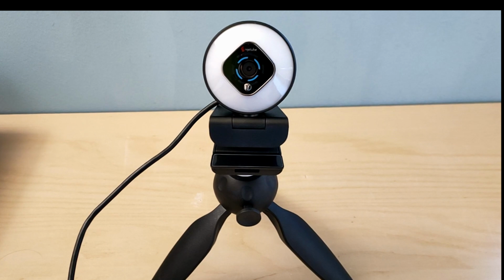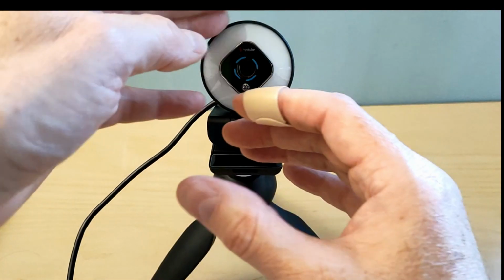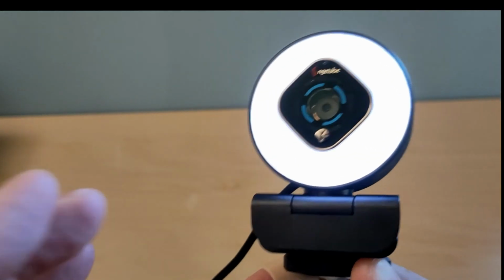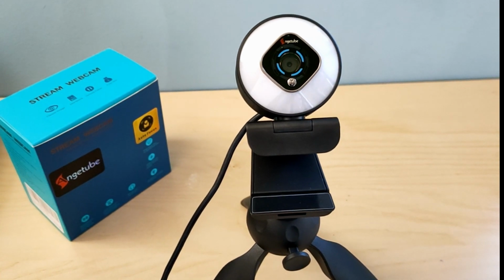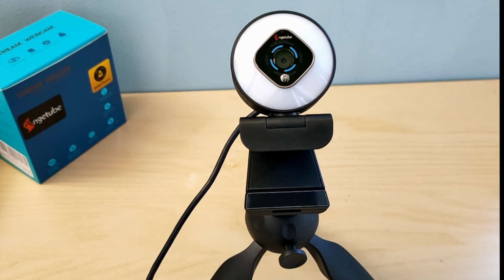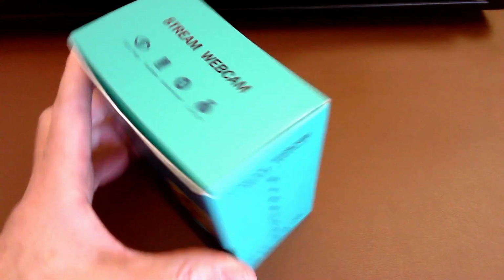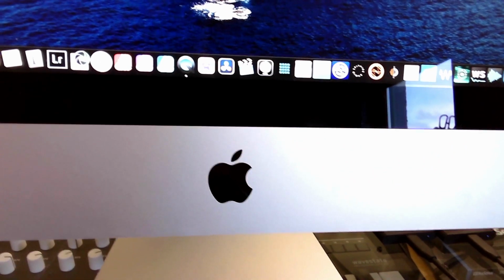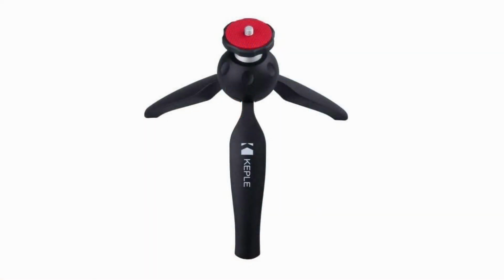ANGETUBE Stream Webcam Review + Demo - 720p/1080p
This video is a review and demo of the Angetube Stream Webcam and Keple Mini Tripod both purchased from Amazon UK. I go over the main features and show recording in 720 and 1080p with internal mics.

Timestamps
0:00 - Start
0:10 - Introduction to Stream Webcam
1:53 - Features of Stream Webcam & Tripod
6:52 - Live recording in 1080p
8:55 - Live recording in 720p